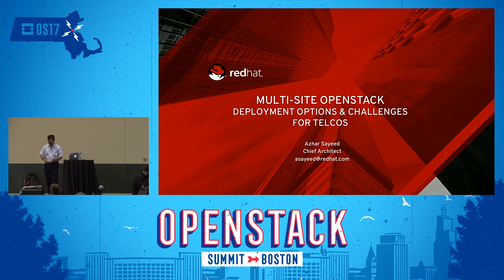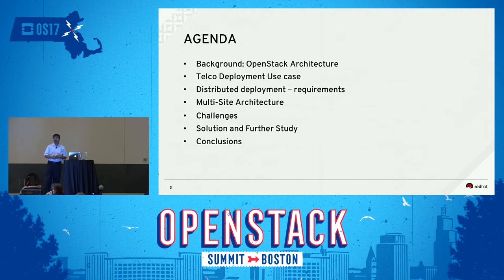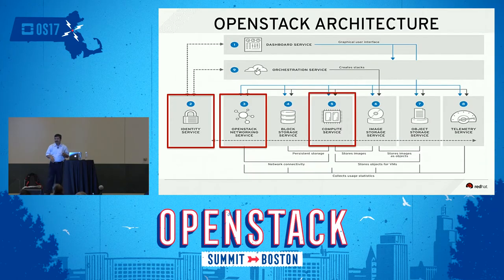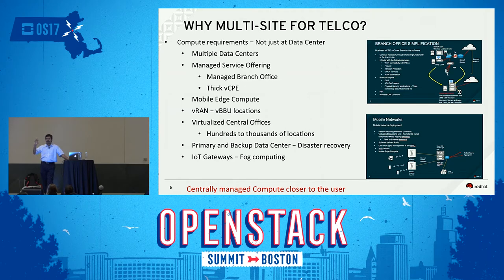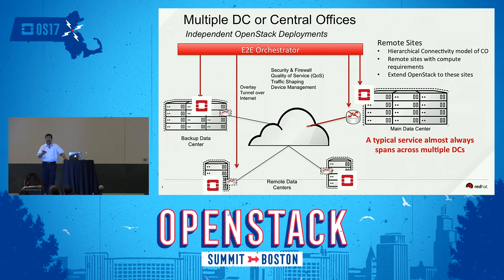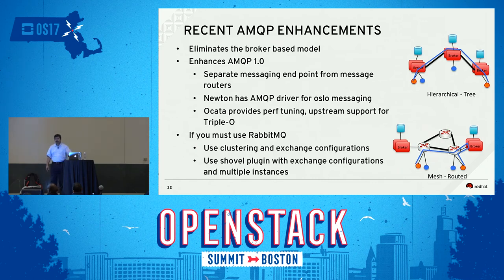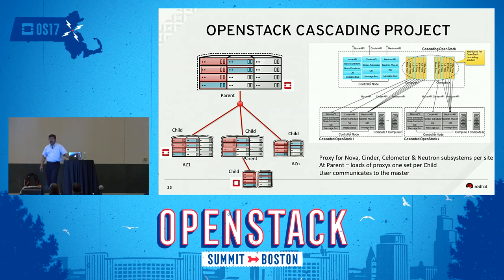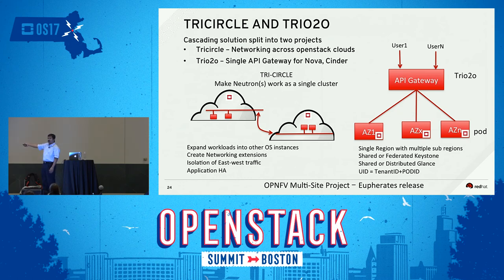Multi-Site OpenStack- Deployment Options and Challenges for a Telco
OpenStack provides a great Infrastructure-as-a-Service (IaaS) platfrom for deployment of applciations in virtual machines and containers. For telcos specifically, OpenStack unifies the point of presence (PoP), central office, and datacenter infrastructure. However, many telcos need OpenStack deployed in many datacenters around the region or country. The question is how should they deploy OpenStack for multi-site needs?Should they consider stretched deployment where different components sit in di